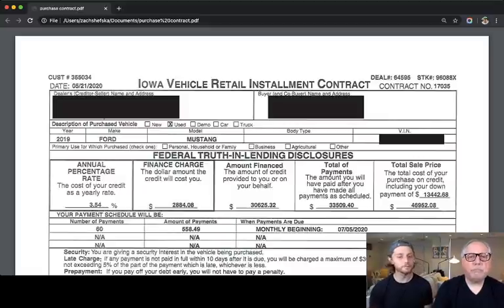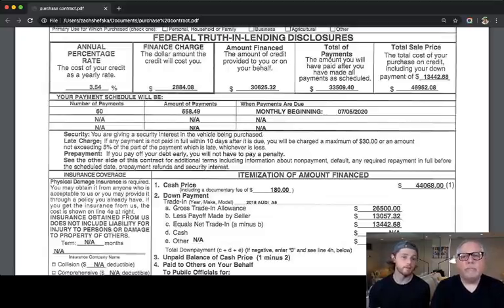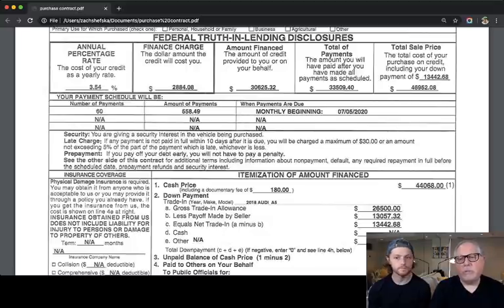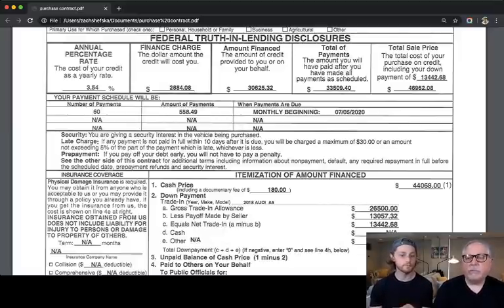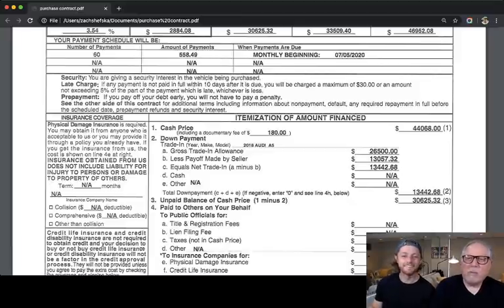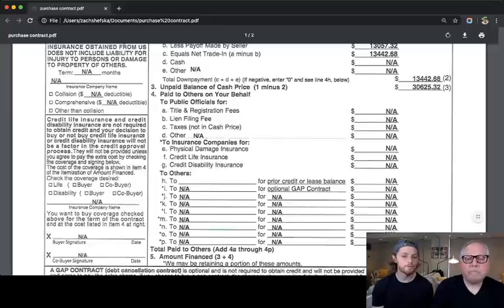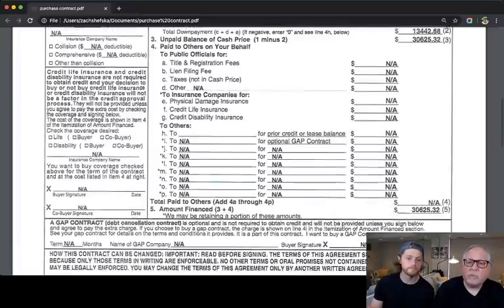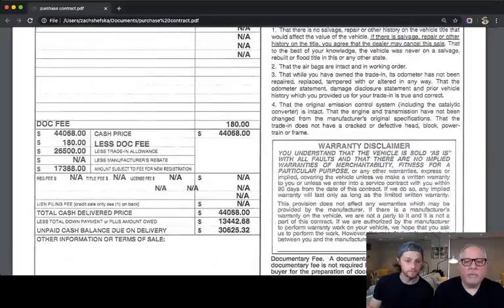Watch This Before You Finance Your Next Car (Former Dealer Explains How to Read a Purchase Contract)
Vehicle purchase contracts can be intimidating to say the lease. Today Ray and Zach go line by line and breakdown everything you need to know about a vehicle purchase contract and how to properly read one at the dealership.